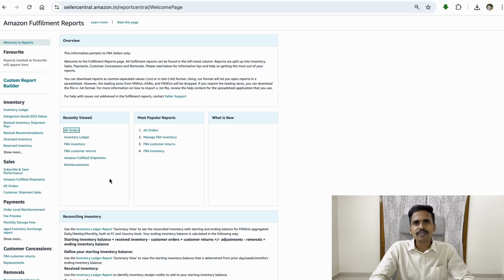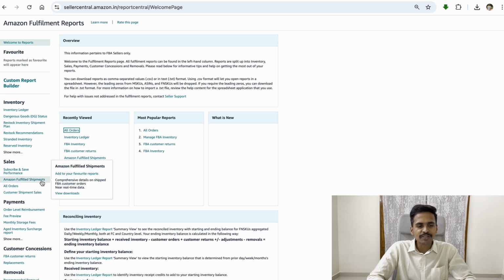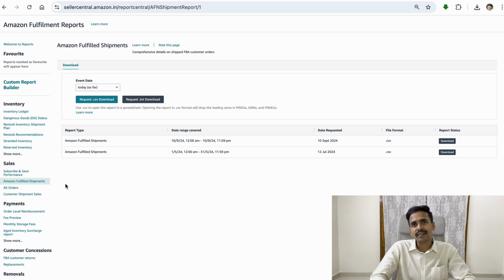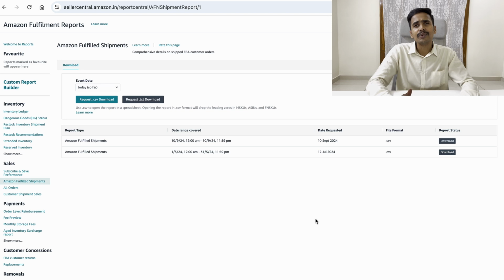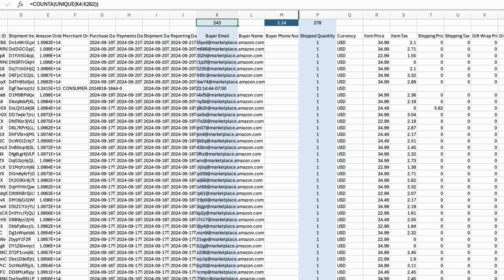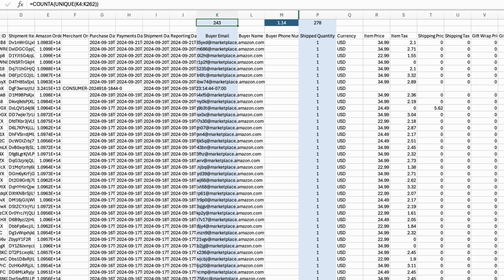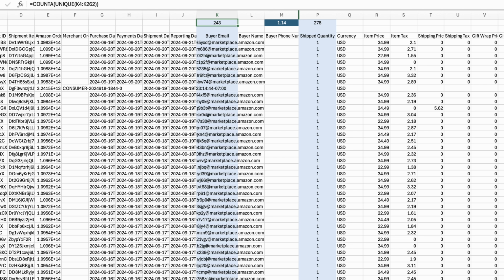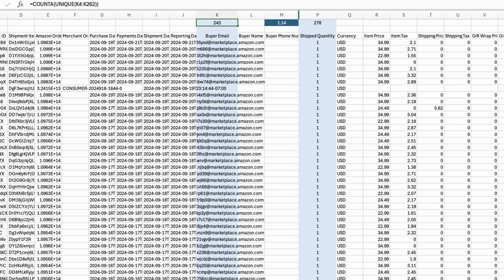How to calculate Customer Lifetime Value?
Understanding Customer Lifetime Value (CLV) is essential for eCommerce sellers as it determines how much can be spent on acquiring new customers. CLV helps businesses identify high-value customers, allowing for targeted marketing and effective budget allocation. By focusing on improving customer experience, implementing upselling strategies, and personalizing communication, sellers can enhance customer retention and loyalty. Monitoring CLV over time also aids in long-term planning and business growth. Ultimately, leveraging CLV insights enables eCommerce businesses to optimize their customer acquisition strategies, ensuring sustainable profitability and success in a competitive market.